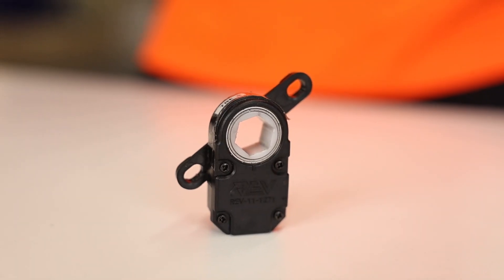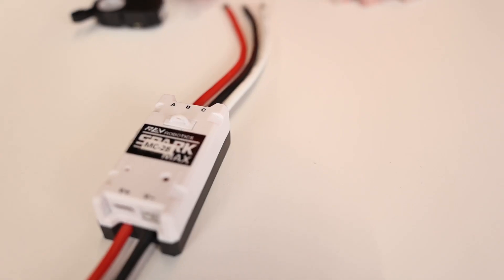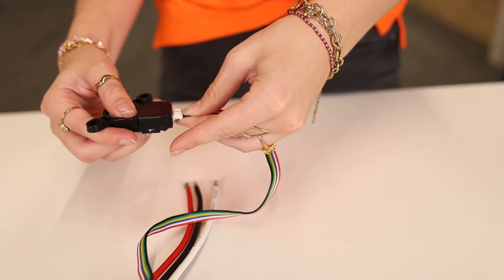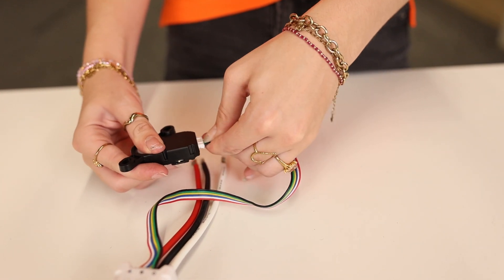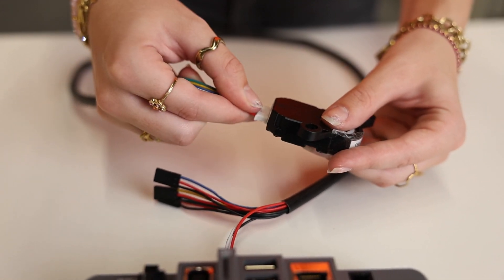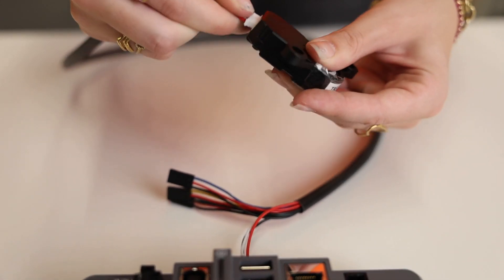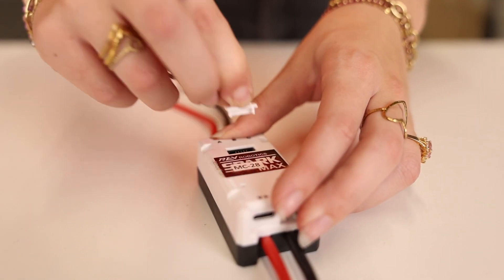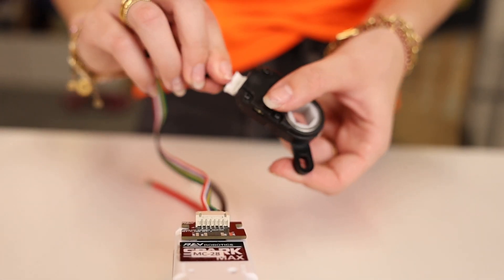Review - REV Through Bore Encoder [FTC & FRC]